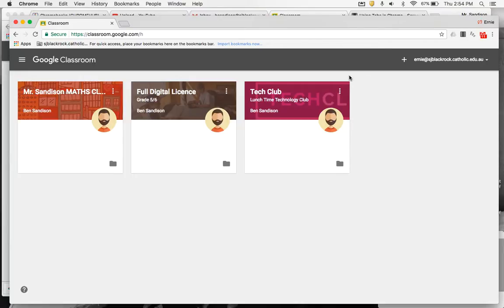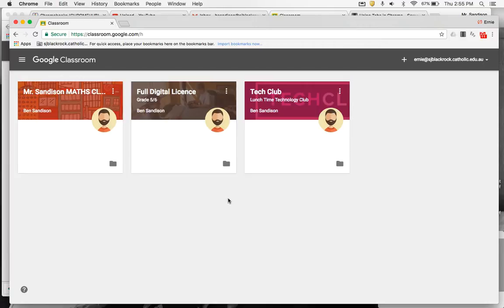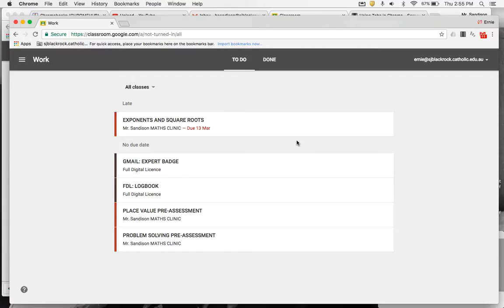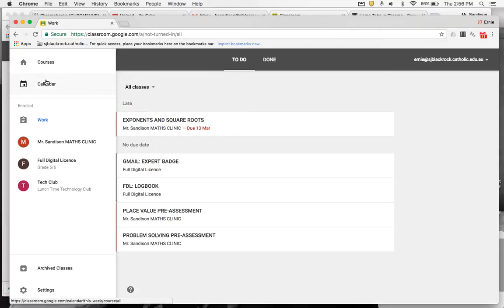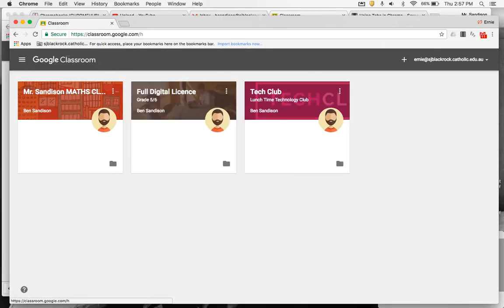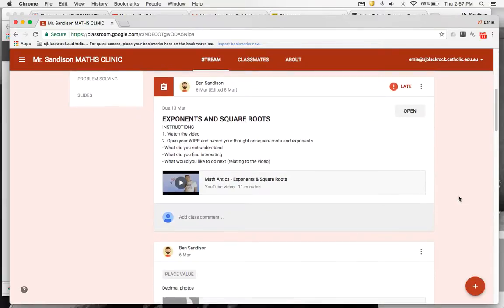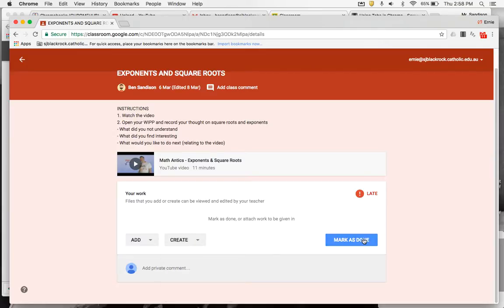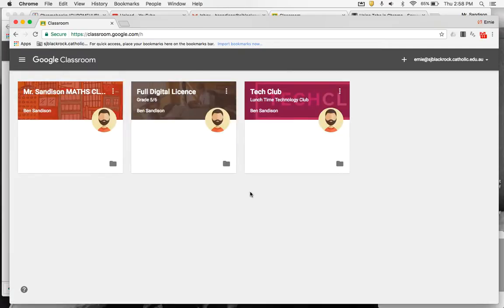CHECKING YOUR CHILD'S WORK IN GOOGLE CLASSROOM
Keep tabs on your child's workflow and any unfinished work in Google Classroom.